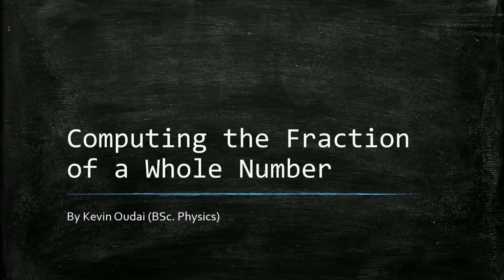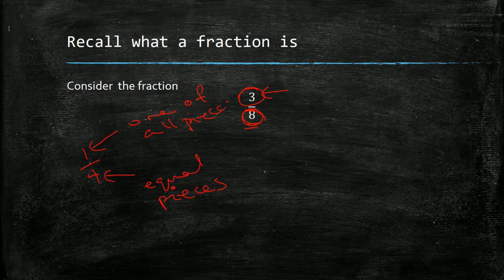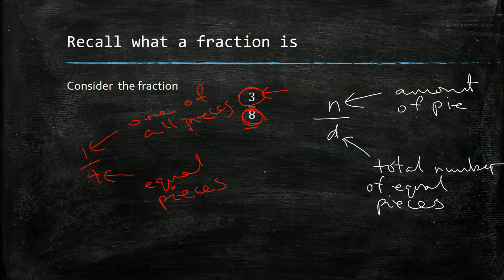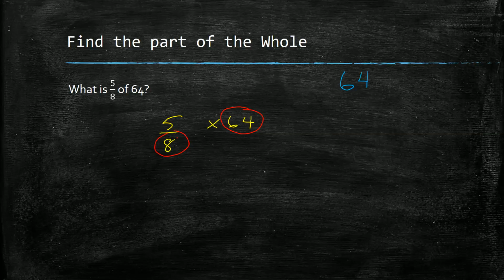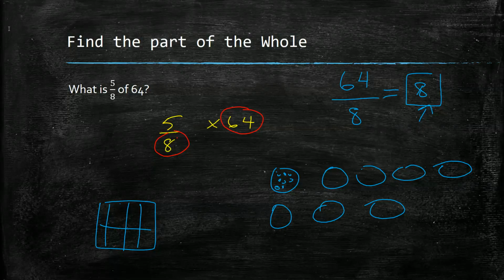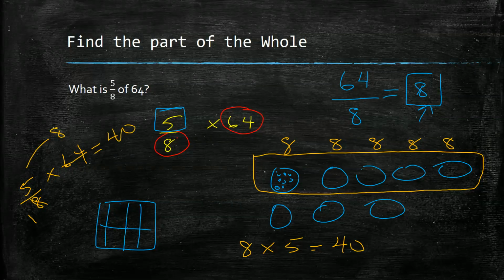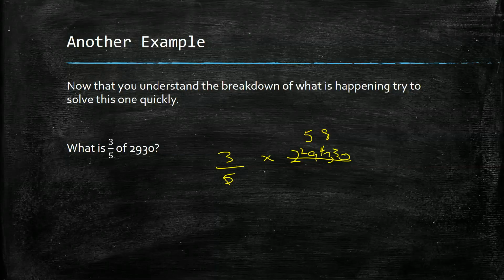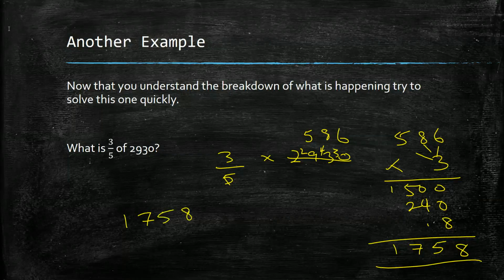Lesson 12.1: Computing the fraction of a Whole Number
This lesson explains how to determine the fraction of a whole number.